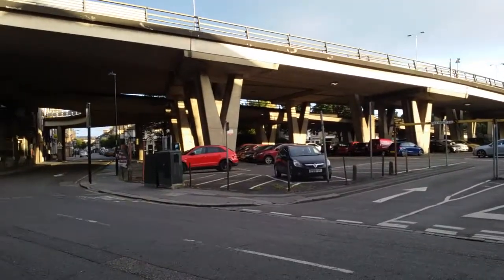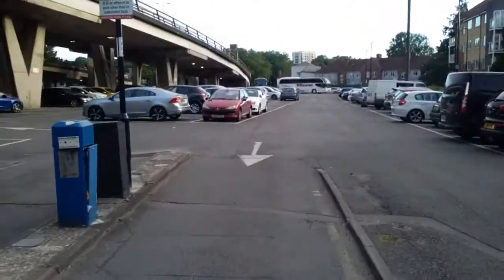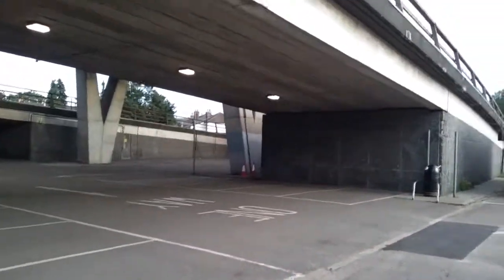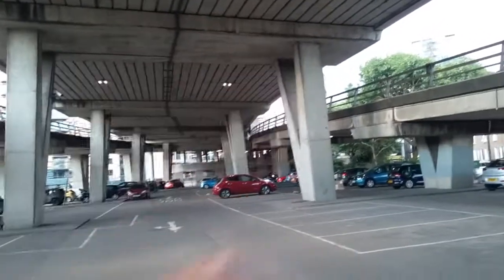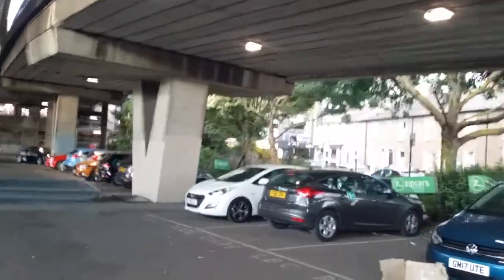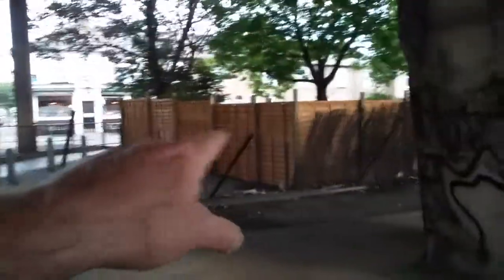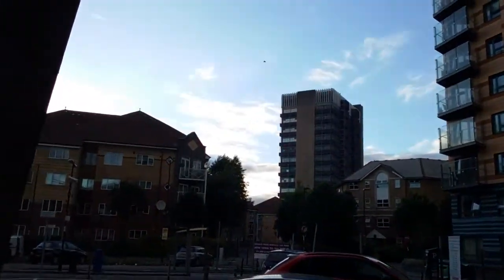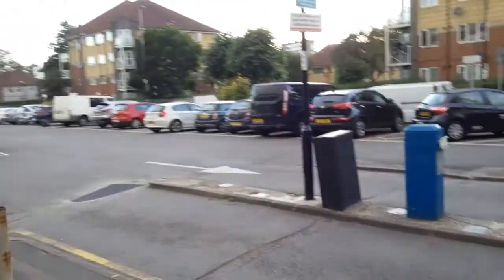25 storey Wandle road (kindred house) development gets planning permission croydon 18.6.18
25 storey Wandle road (kindred house) development gets planning permission croydon 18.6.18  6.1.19 part of the car park has been closed off and a new entrance has been installed so work can begin on this development .work will begin soon.